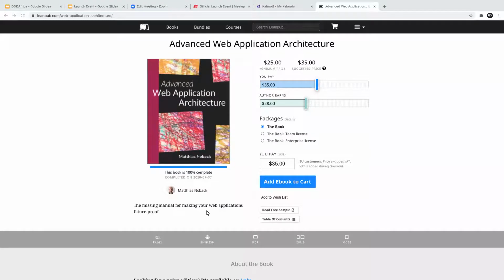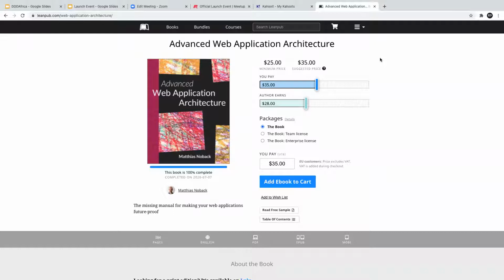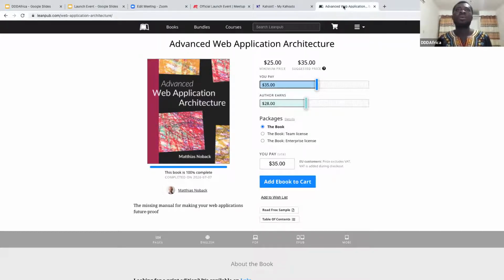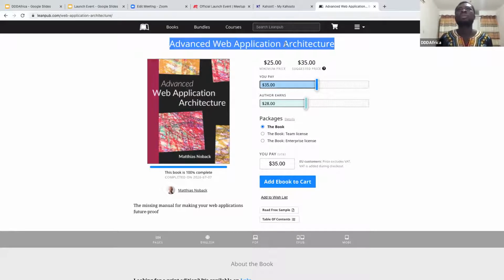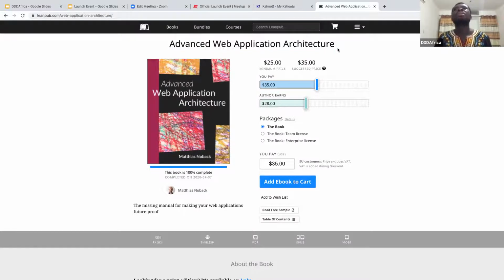Closing Notes and Game(Kahoot)